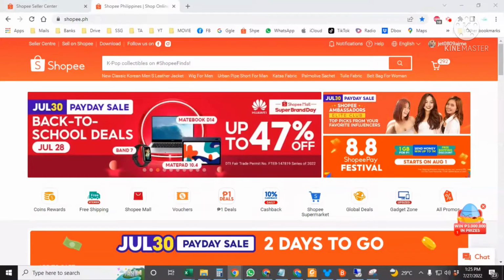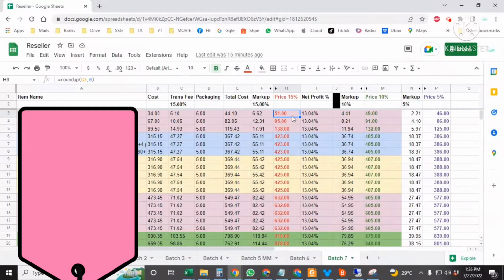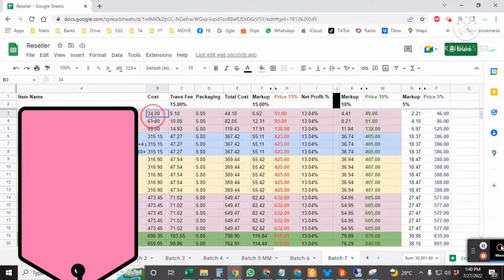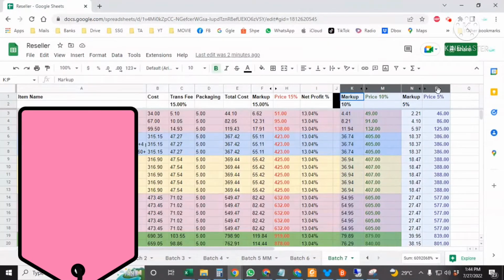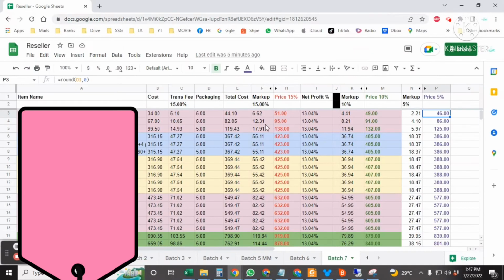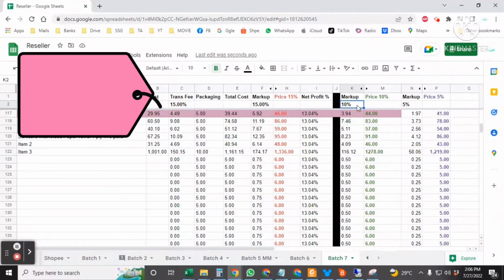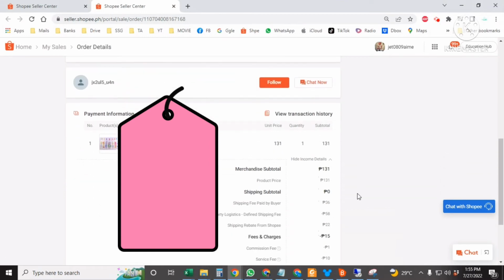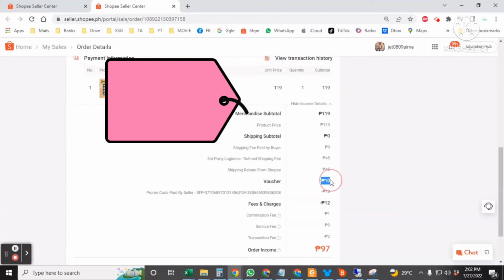Shopee Costing, Transaction Fees, Price Tiering & Payout Analysis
- Automatic computation for selling price with cost, transaction fees & other costs
- Price tiering & promotion prices
- Payout Analysis with FSS, CCB, Shipping rebates/credits, Voucher application